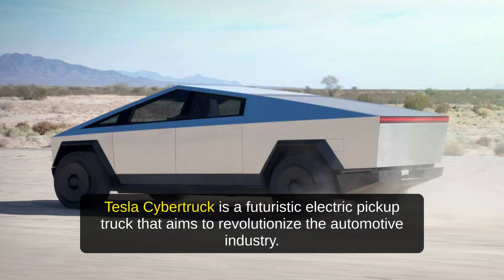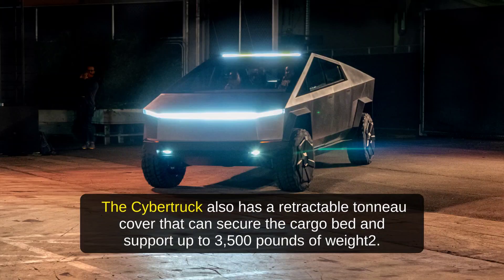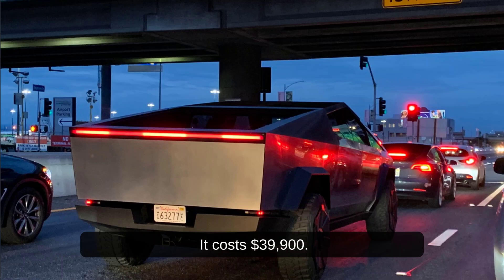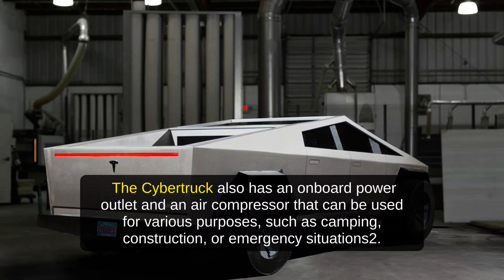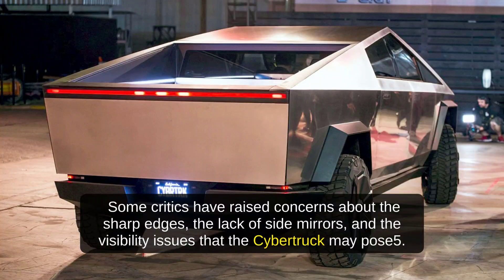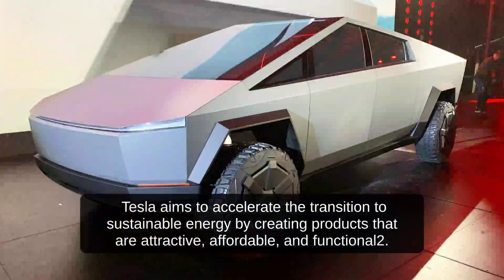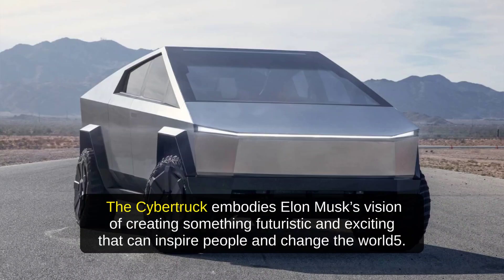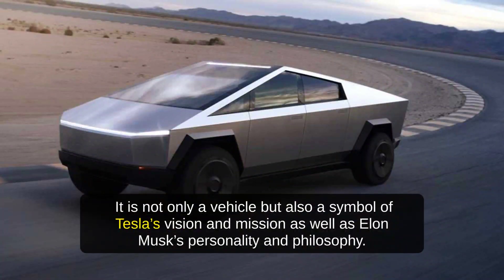The Tesla Cybertruck || WOWO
In this video, I’ll show you Enjoy!

Tesla Cybertruck is a futuristic electric pickup truck that aims to revolutionize the automotive industry.  It is designed by Tesla, Inc. , a company known for its innovative and sustainable vehicles.  Tesla Cybertruck was announced in November 2019 and is expected to be released in 20231.  It has three models with different ranges, performance and prices. The Cybertruck has a distinctive appearance that resembles a stealth fighter jet.  It has a triangular shape with sharp edges and a flat roof.  The body is made of ultra-hard 30X cold-rolled stainless steel that can withstand high impact forces and corrosion.  The windows are made of Tesla armor glass that can resist bullets and sledgehammers.  The Cybertruck also has a retractable tonneau cover that can secure the cargo bed and support up to 3,500 pounds of weight2. The interior of the Cybertruck is spacious and minimalist.  It can seat up to six people comfortably with additional storage under the second-row seats.  The dashboard features a 17-inch touchscreen that controls all the functions of the vehicle.  The Cybertruck also has an advanced user interface that can be customized according to the driver’s preferences.  The Cybertruck also has a full self-driving capability that can navigate complex traffic scenarios and avoid collisions2. The Cybertruck has three models with different specifications and prices.  The single motor rear-wheel drive model has a range of 250 miles, a towing capacity of 7,500 pounds, and a 0-60 mph time of 6. 5 seconds.  It costs $39,900.  The dual motor all-wheel drive model has a range of 300 miles, a towing capacity of 10,000 pounds, and a 0-60 mph time of 4. 5 seconds.  It costs $49,900.  The tri motor all-wheel drive model has a range of 500 miles, a towing capacity of 14,000 pounds, and a 0-60 mph time of 2. 9 seconds.  It costs $69,90023. The Cybertruck is not only a powerful and versatile vehicle, but also a sustainable one. ... More you will find in the video. Keep supporting me for more videos like this!